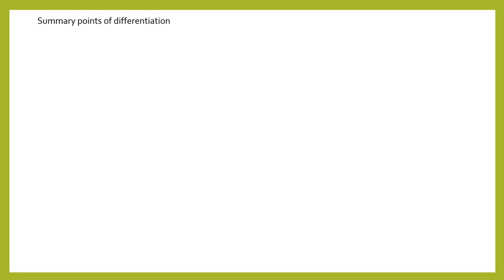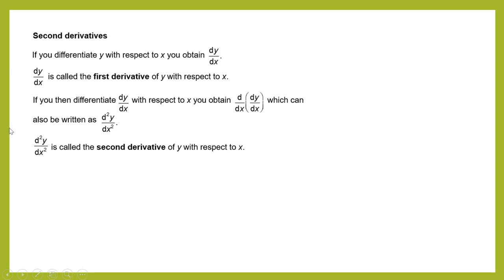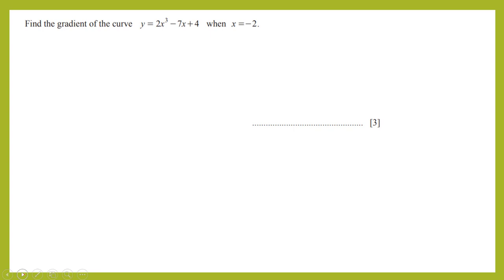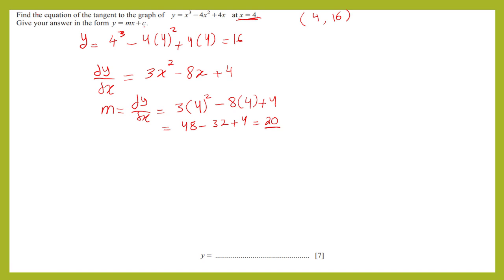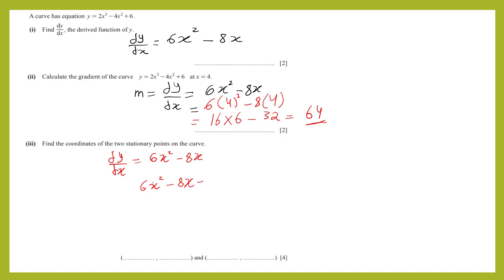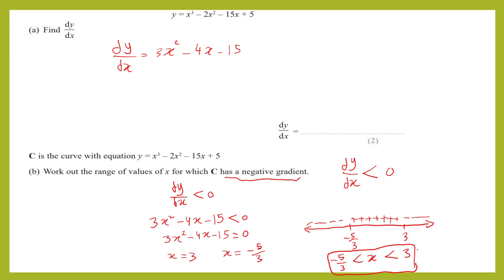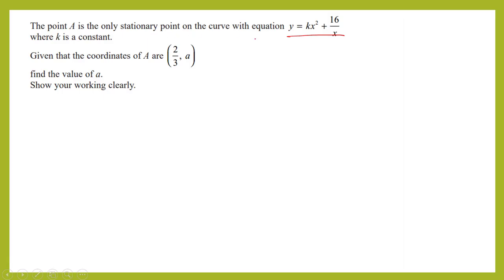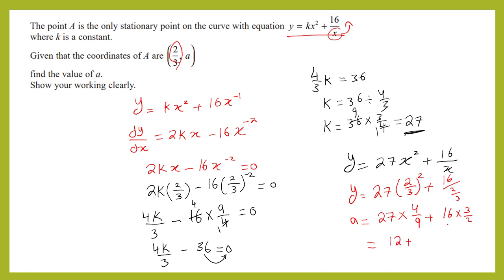Differentiation for IGCSE students ( Cambridge and Edexcel )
Finding the gradient of a tangent to a curve, the equation of the tangent to a curve and the stationary points.